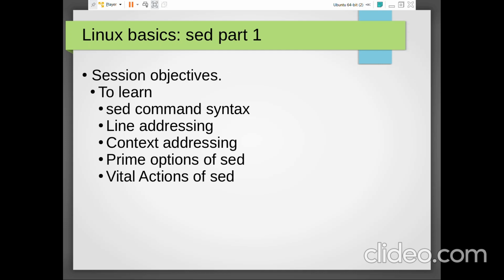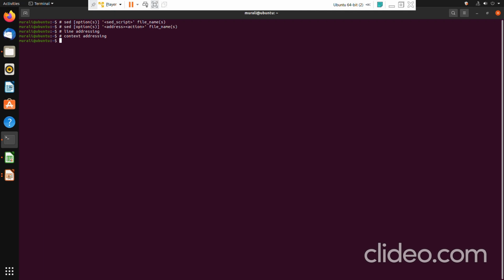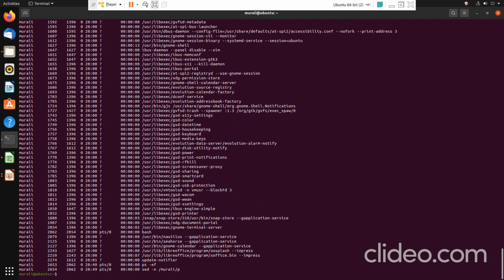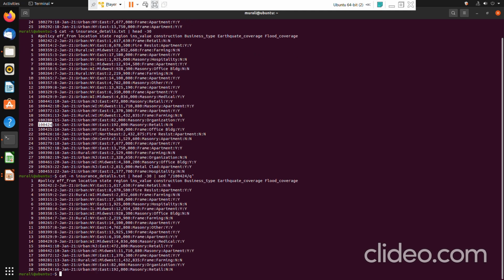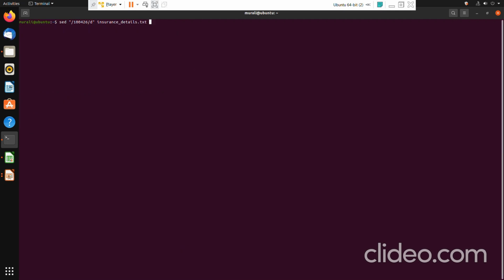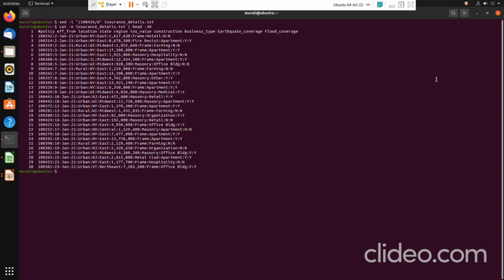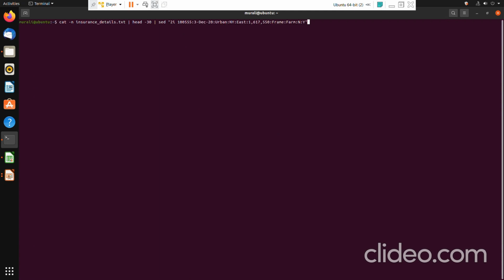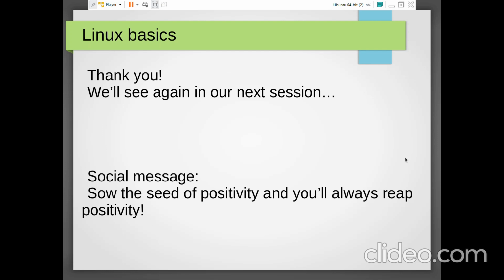Linux sed command part 1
Stream Editor Part 1
Line addressing, Context Addressing, print selected lines, quit after printing till a specific line, insert text before a selected line, append text after a selected line.